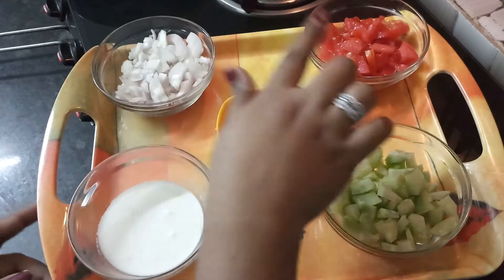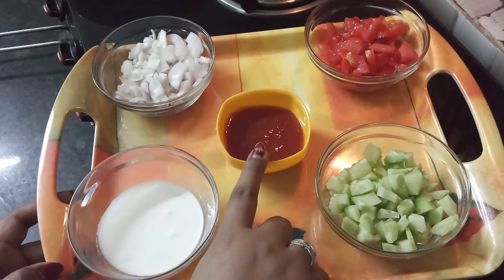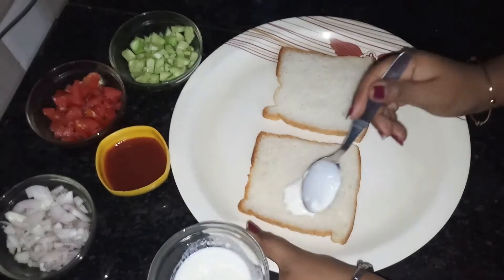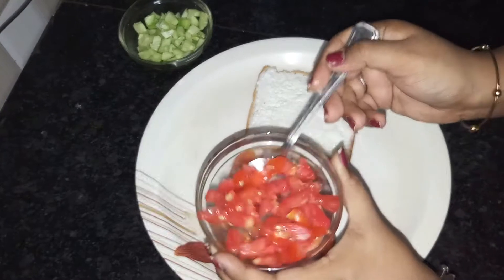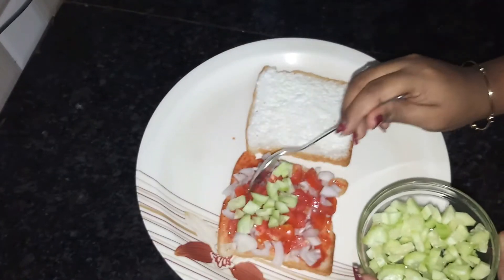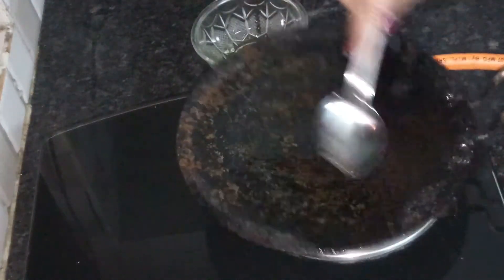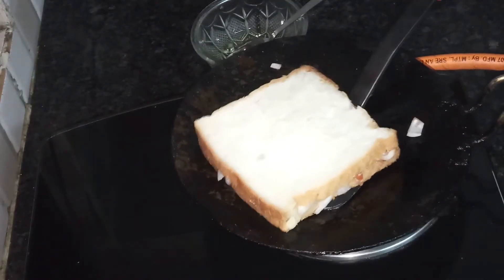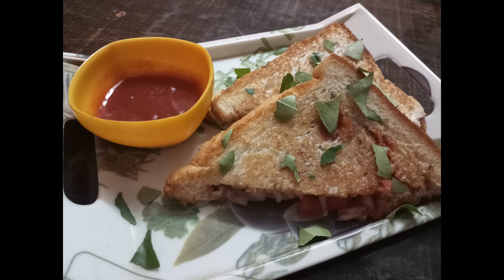How to make malai Sandwich at home winter special Breakfast Series SS kitchen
Hi Guys,

Here is my Winter Special Breakfast Series For you All. This is for those who are always in hurry and do not want to put so much effort but still want best taste. So Here is my easy to make malai sandwich...

AND SHARE ALOT ITS FREEEEE !!!

Thanks Lots Of Love
Sanjana Sagar
XoXo
Category
People & Blogs